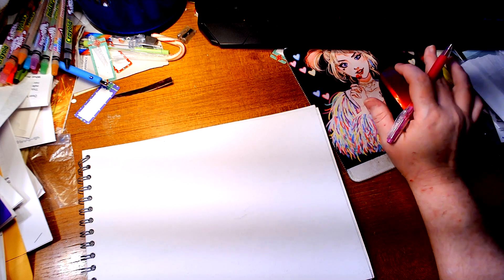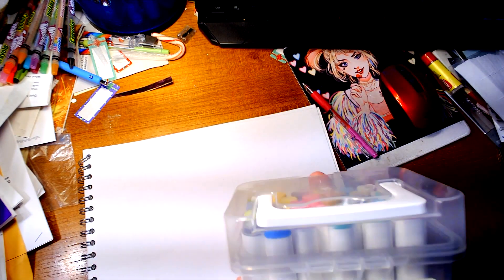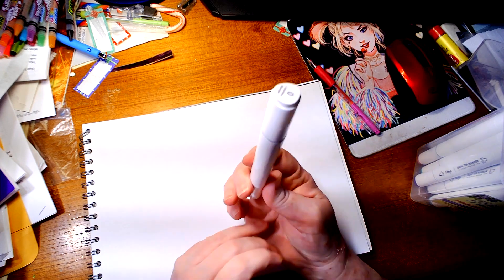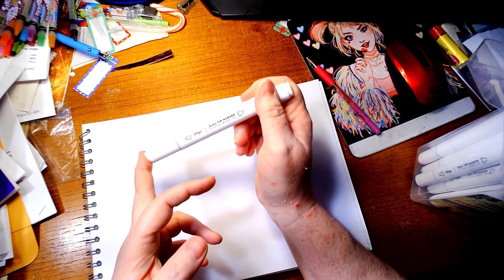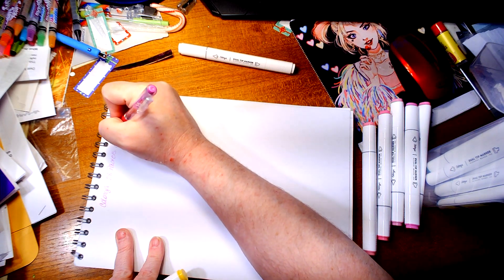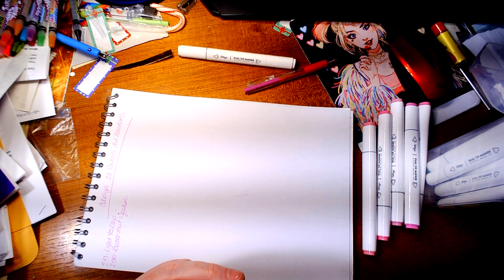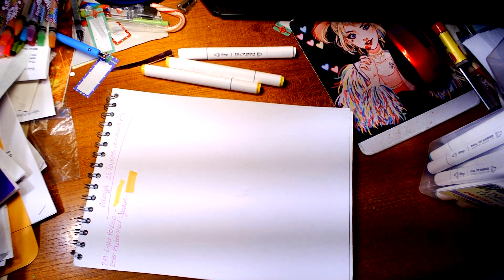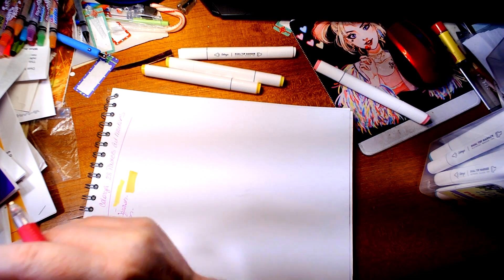Colorya 28 Pastel art markers in carrying case/box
Colorya 28 Pastel Art Markers for Artists- Alcohol Markers with Dual-Tip + Carry Bag/box Included
If your 18 & under I ask you kindly to please leave, as this is a adult coloring & crafts channel. If you like this video please be sure to click the thumbs up & if you want to see more, videos be sure to click the sub button.